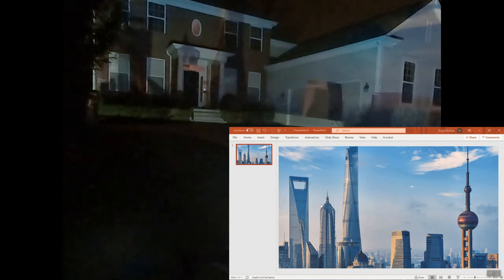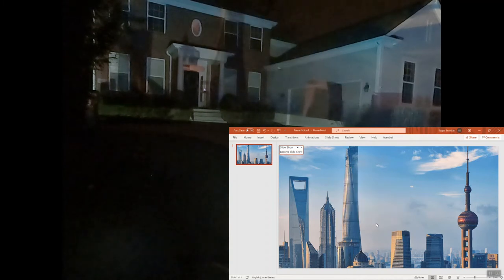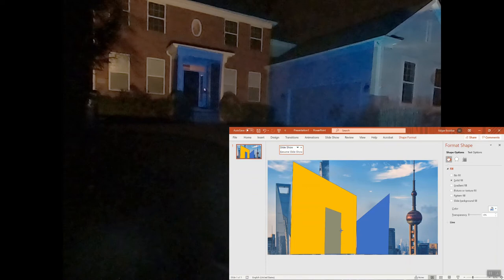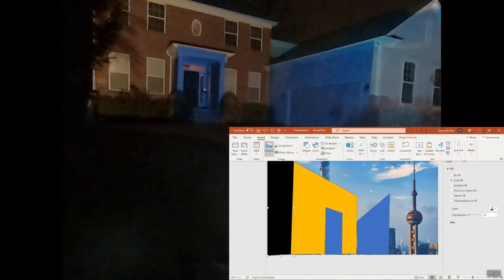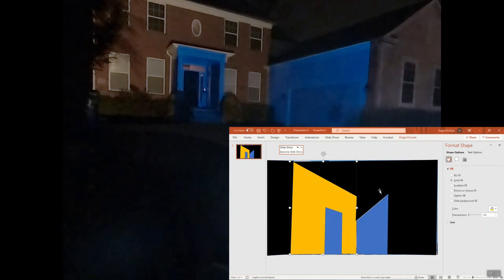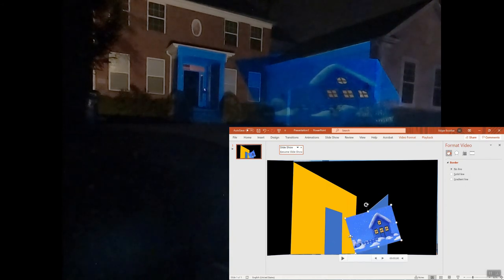House Projection mapping using PowerPoint - DIY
Use this DIY to be up and running in minutes with a basic projection.

Projector Type:
Epson 420 short throw (2400 lumens)

Recommended:
Short throw projector with 3500 lumens for better projection display.

Software used:
Microsoft PowerPoint

Once you have your basic projection all set up you can convert it to a video file and transfer it to a USB. You can then connect a very cheap Media player to projector and have it set to loop file in USB for a handsfree display.